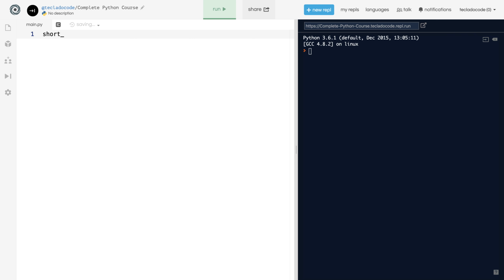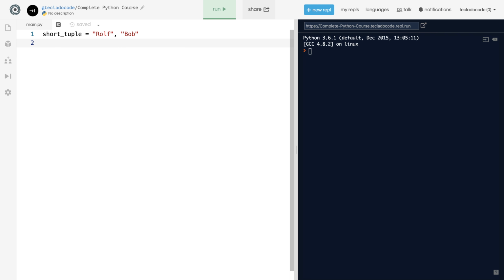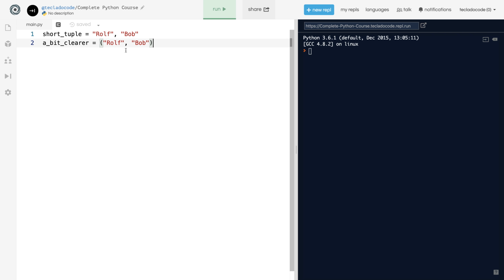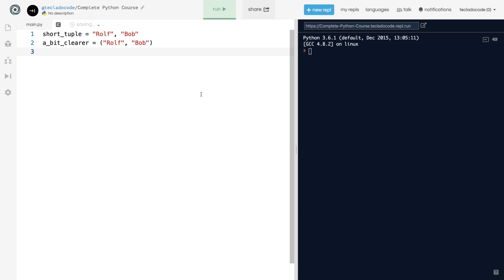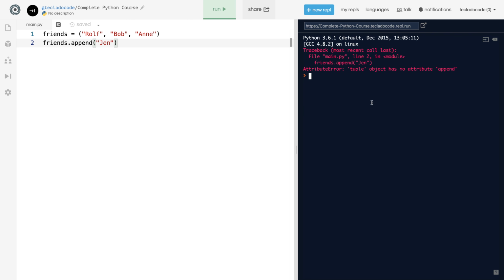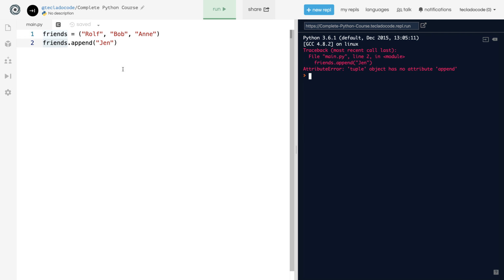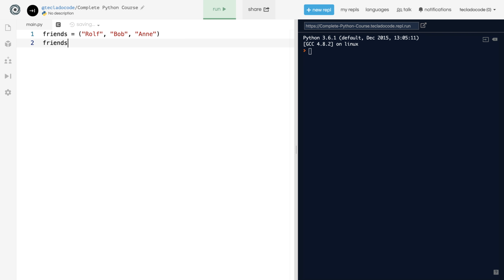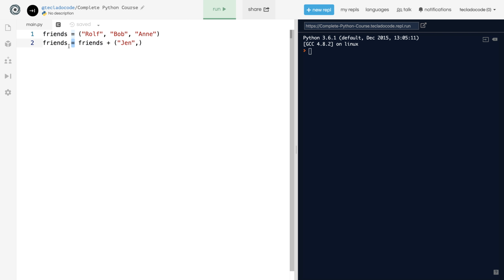video1 13 Tuples in Python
Intro to Python: Tuples in Python